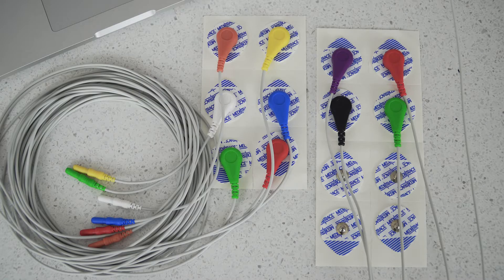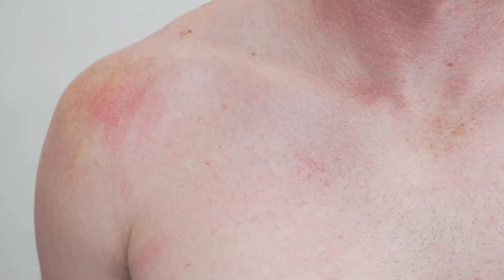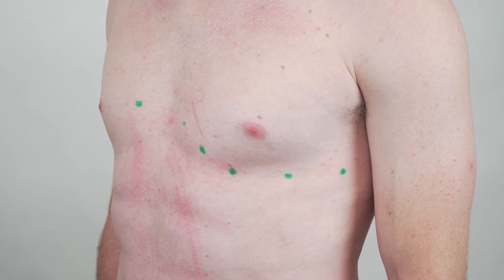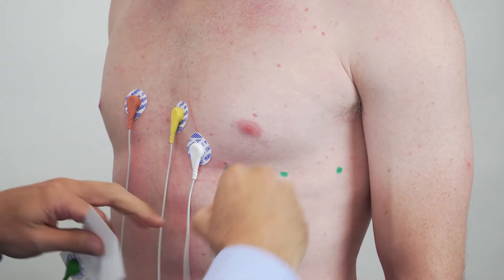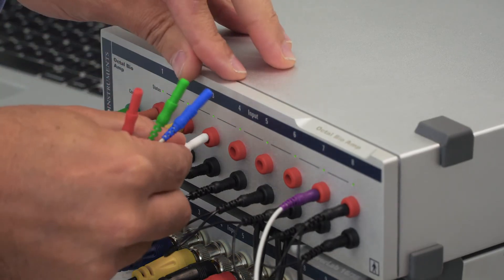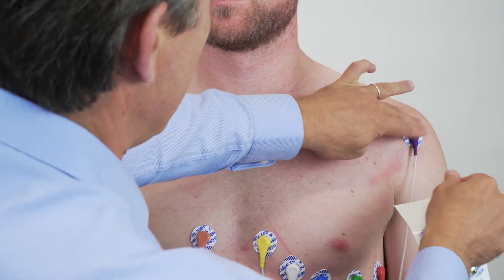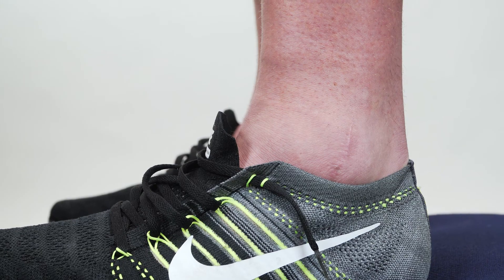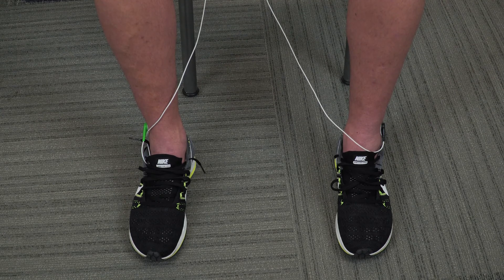如何找到 ECG 的 V1–V6（電極貼片）正確位置？｜12 導程心電圖胸導程教學｜錫昌科技 ADInstruments 生理教學系列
本片示範標準 V1–V6 胸導程貼片定位步驟，包含胸骨角與肋間的實際觸診方式。
教你如何貼好胸導程與四肢導程，減少雜訊、取得穩定清晰的 ECG 波形。
適合作為醫學院、護理、醫技與臨床技能教學的示範影片。

本教學搭配 ADInstruments PowerLab & LabChart 生理量測系統使用。
更多 ADI 解決方案：
台灣總代理：錫昌科技公司 生命科學部｜